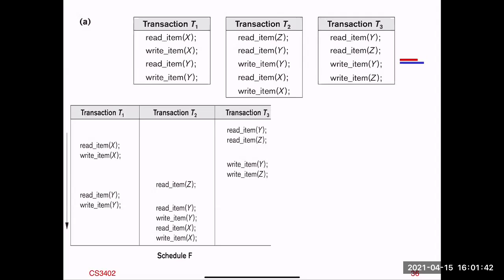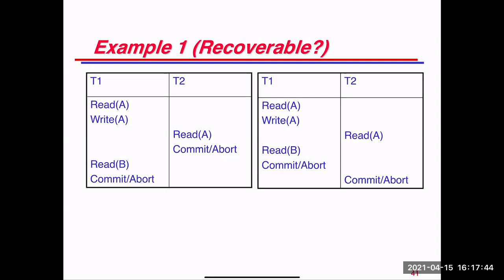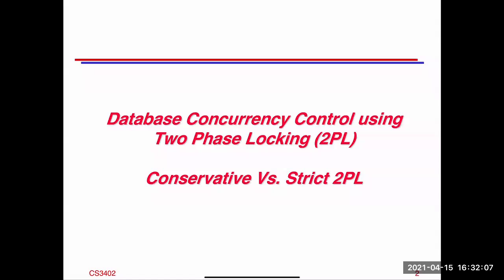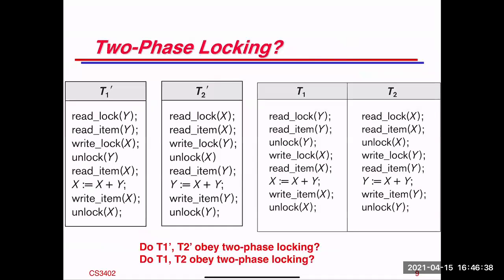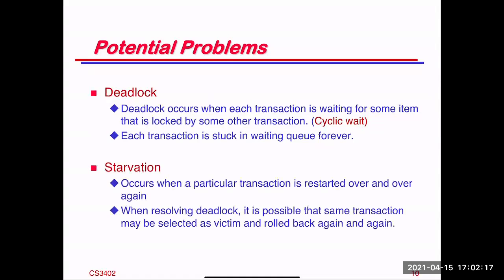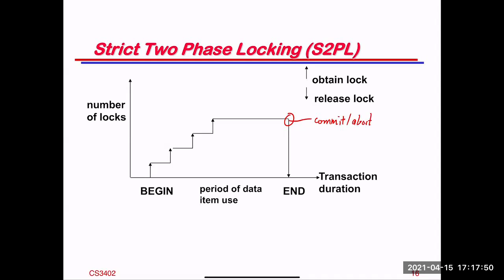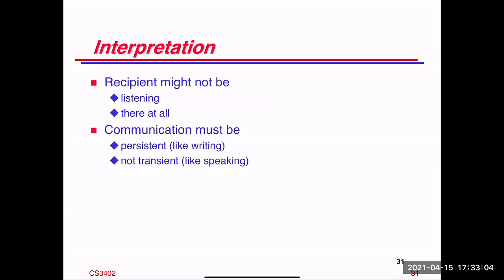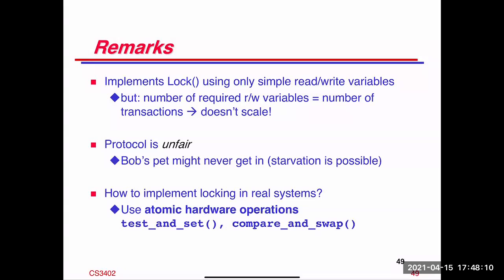CS3402 Database System | Week 12 | Concurrency Control - 2021/04/15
0:00 Haven't started
3:10 Transaction (cont.)
33:02 Concurrency Control